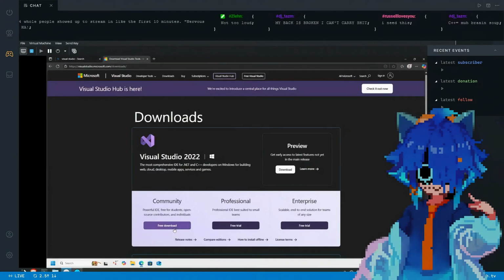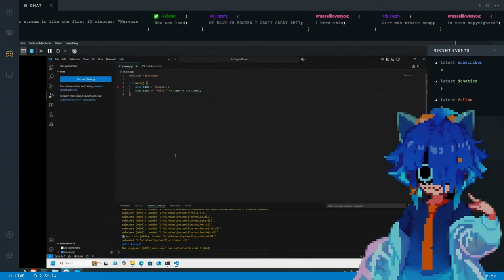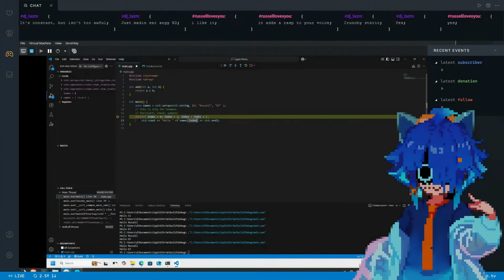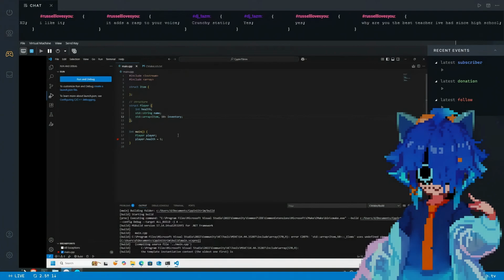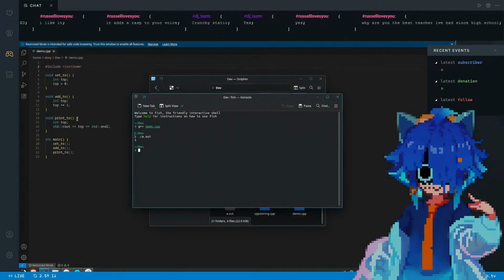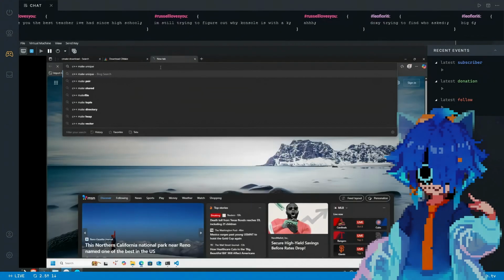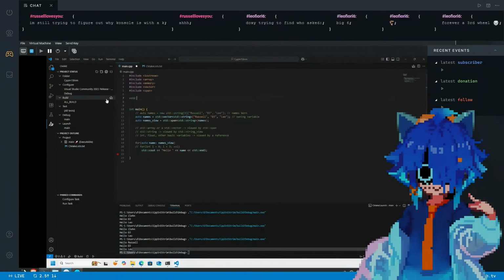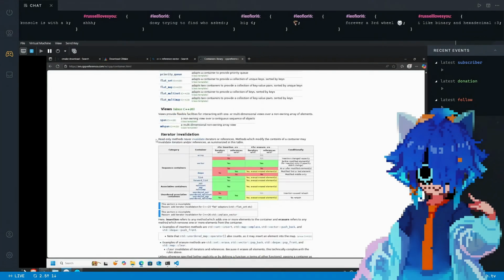Learn C++ (for Games) in One Stream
Welcome to the edited VOD of my Learn C++ in One Stream live stream! In this video, we'll walk you through the essential concepts of C++ programming, tailored for game development.

🚀 What You'll Learn:
The fundamentals of C++ (structs, functions, loops, and more)
Setting up your dev environment to start coding
A few tips for debugging and improving your code

This is a great place to start if you're new to programming or looking to sharpen your game dev skills in C++. I’ve edited the stream to give you the best moments and keep everything concise and easy to follow!

📚 CHAPTERS
0:00 - Introduction
0:46 - Installing Visual Studio
1:42 - What is a Compiler?
3:45 - Hello World
7:08 - Hello Name
7:42 - Debugging
8:20 - Functions
9:52 - Types
11:19 - Variables
12:43 - Loops
17:37 - Game Main Loops
18:35 - Making Decisions with If
21:46 - Shifting from C to C++
22:21 - Structs
24:20 - Our Own Array
28:18 - Templates
29:22 - The Stack
34:36 - The Heap
37:43 - Memory Leaks
38:17 - Smart Pointers
39:00 - Moving vs Copying
43:21 - Lifetimes
44:10 - Views
49:03 - Enums
50:17 - Enum Flags
52:52 - A Digression on Libraries